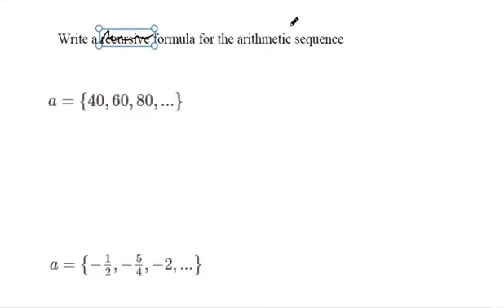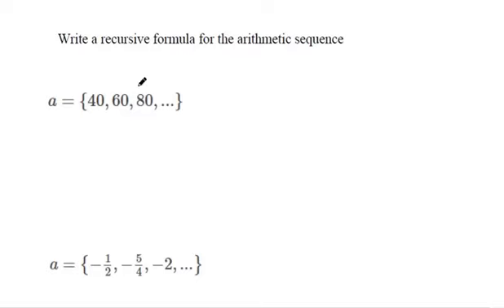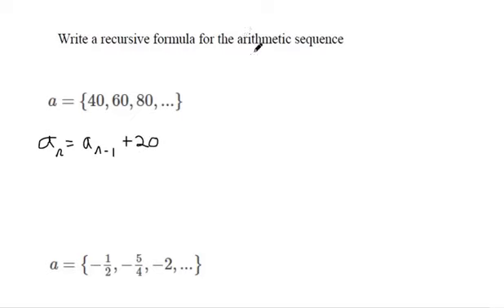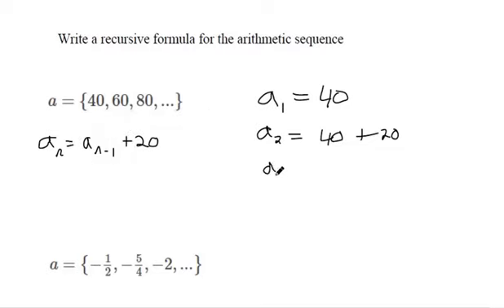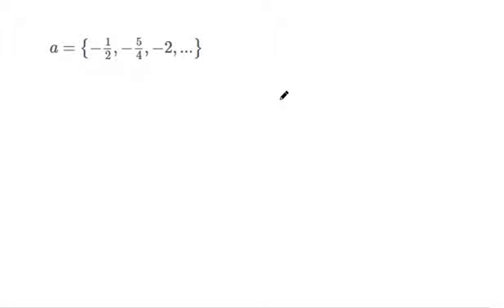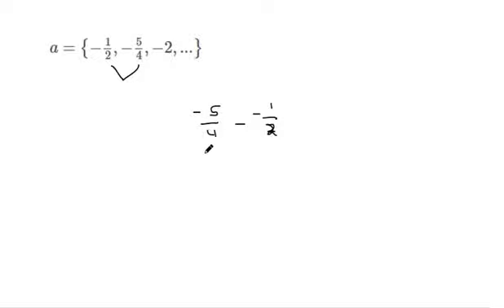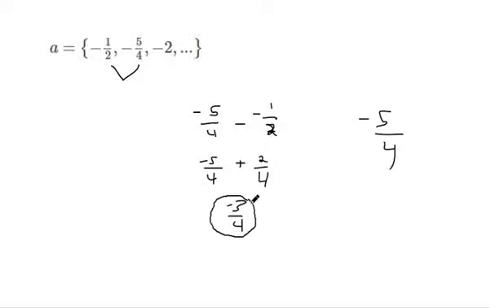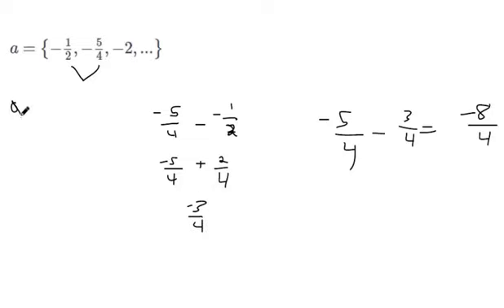Write a recursive formula for the arithmetic sequence